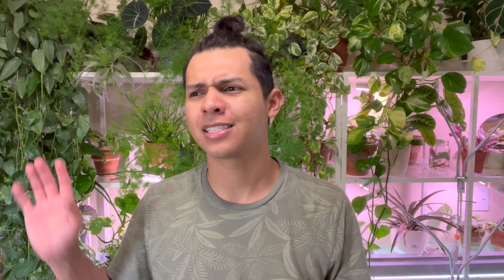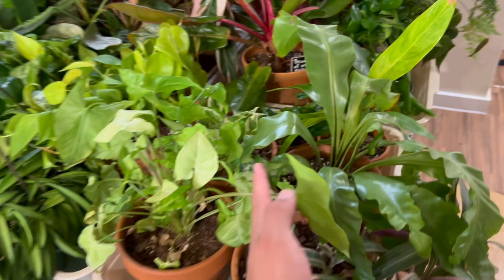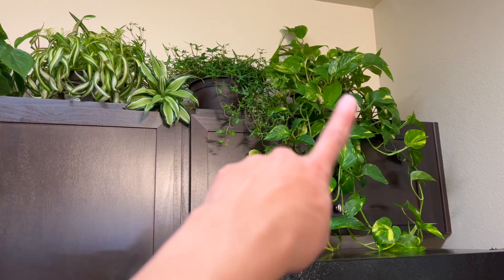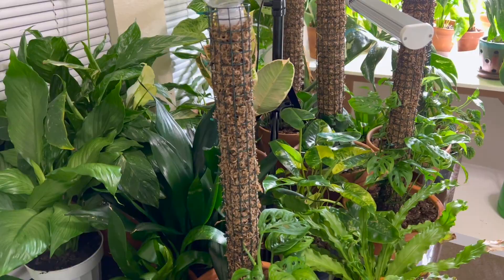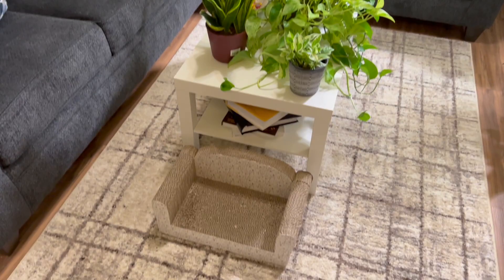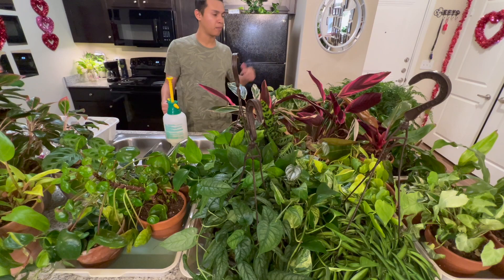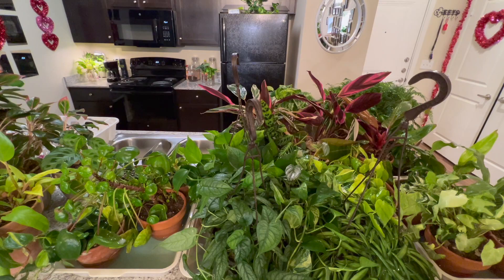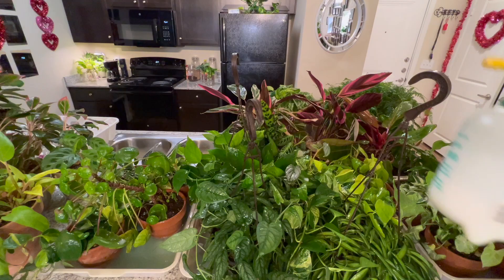How I water 200+ Houseplants & Treat Mealybugs! Bottom Watering Indoor Plants & Dealing with Pest!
How I water my houseplants, as well treat for mealybugs...bonus it makes the leaves look pretty & shiny! Also Happy Valentines Day! This video was posted on Feb 14
Neem Oil that I use from Amazon

Boyfriends Socials! 🥰✨🪴

Video Tags 🏷